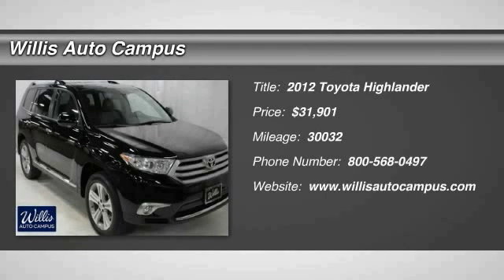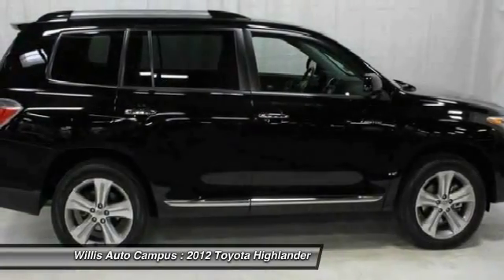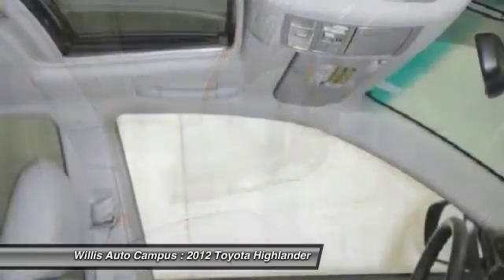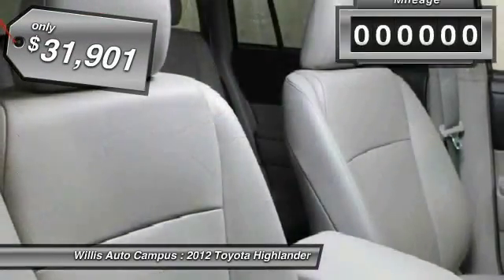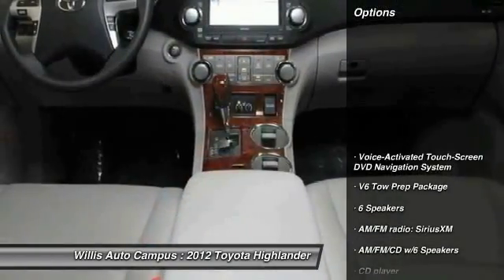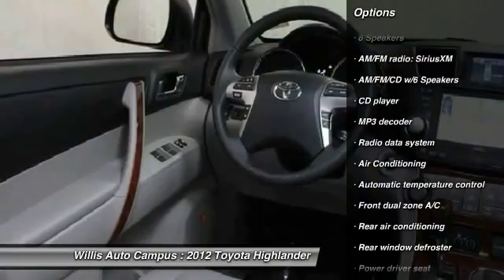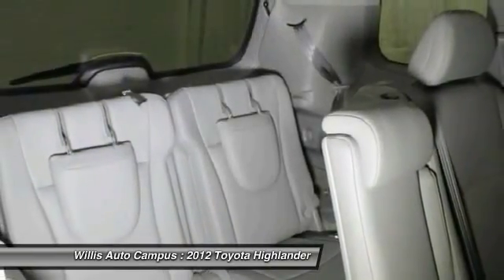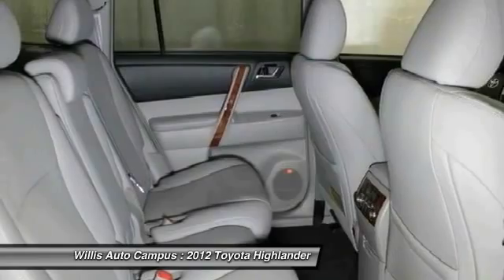2012 Toyota Highlander Des Moines IA LT5R140A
2012 Toyota Highlander Limited - $31303

2121 NE 100th St.

LOCAL TRADE, ONE OWNER, CLEAN AUTO CHECK.brbrNAVIGATION , V6 TOW PREP PACKAGE.brbr Here at Willis Auto Campus, we try to make the purchase process as easy and hassle free as possible. We encourage you to experience this for yourself when you come to look at this handsome 2012 Toyota Highlander. This Toyota Highlander has a great cockpit layout, with all the controls easy to find and right where you need them. brbrV6 Tow Prep Package, AWD, and Voice-Activated Touch-Screen DVD Navigation System.brbrWILLIS PRE-OWNEDbrOur Willis Pre-Owned vehicles are a special group of quality, previously-owned cars, trucks, vans and SUV's.brbr-Willis Multi-Point Quality Inspectionbr-Fully reconditionedbr-Willis Complete Auto Detailbr-30 Day / 2,000 Mile, 50/50 Limited Warrantybr-Qualifies for extended service contractbr-Vehicle receives oil change & filter.